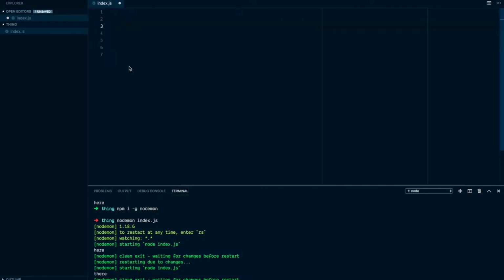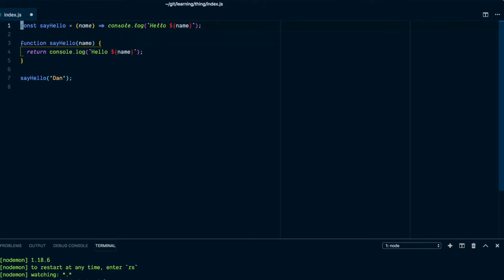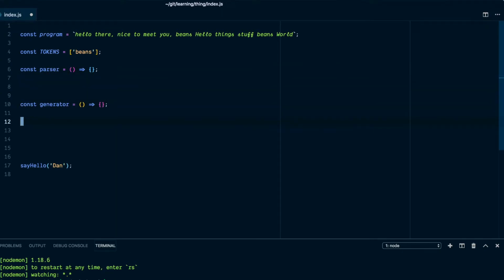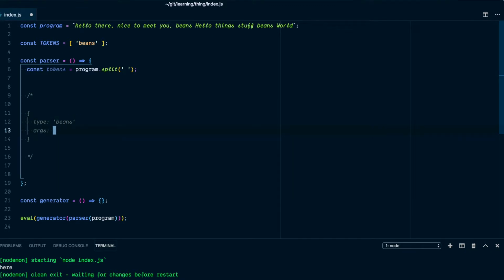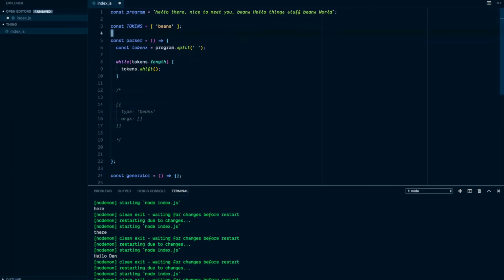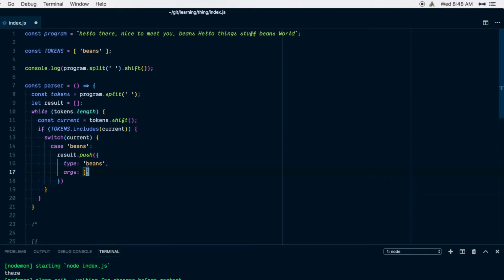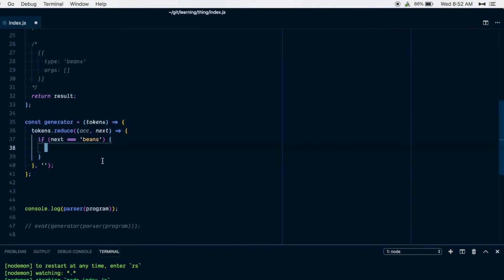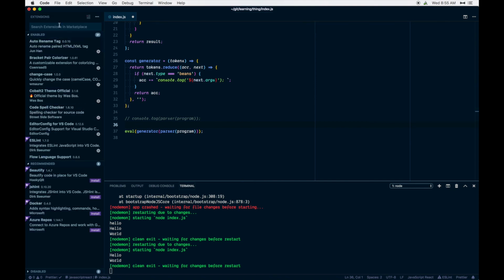compiler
We try to write a compiler to better understand lexical binding of scope for arrow functions in JS.

Note, just found this awesome github account walking through a much better tiny compiler